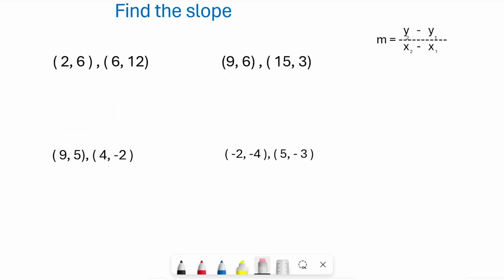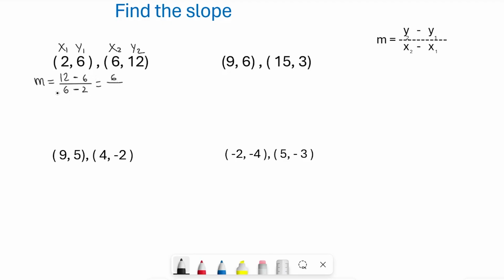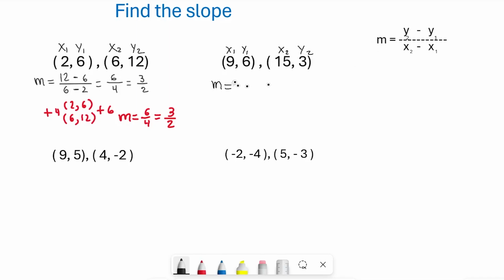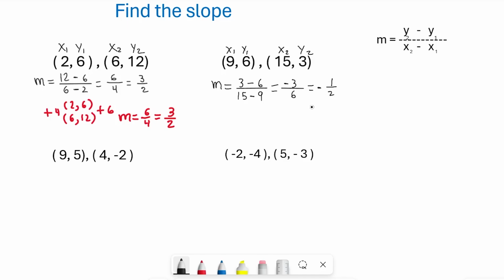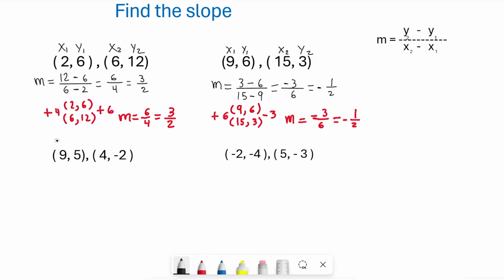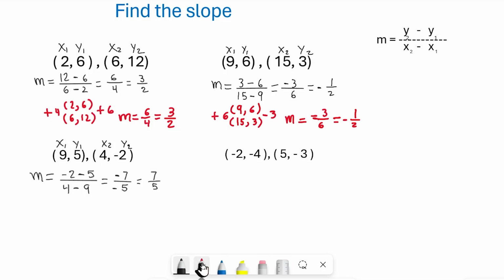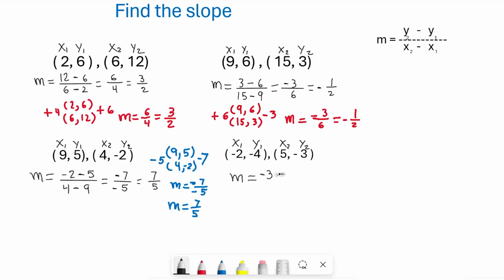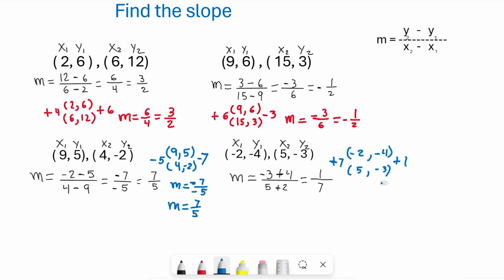Find the Slope with two points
In this Lesson you will learn how to find the slope using 3 examples